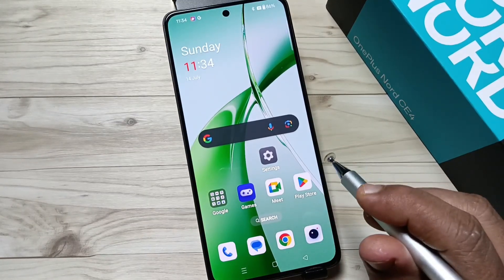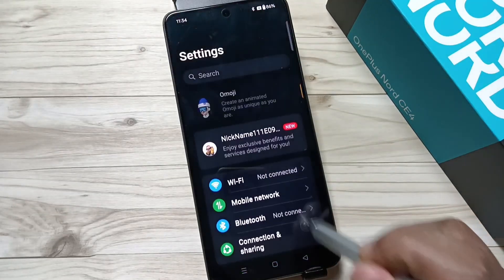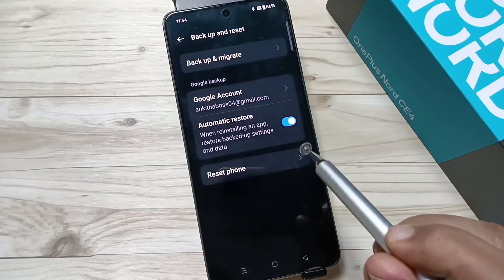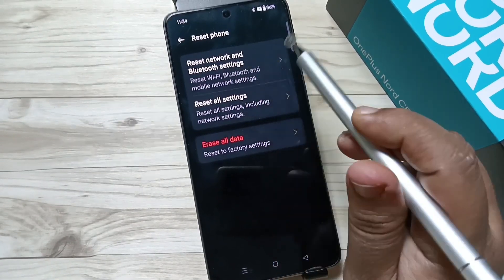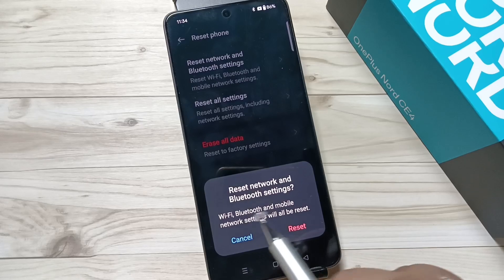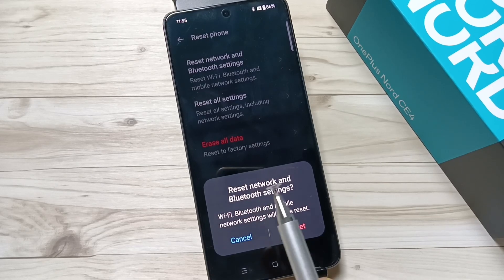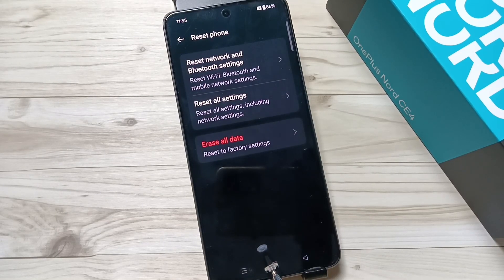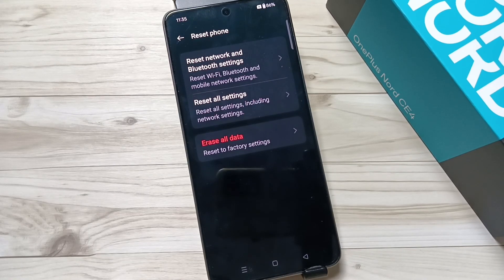Facing Any WIFI Problems ? Fix All WIFI Related Problems in OnePlus Nord CE4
Hi friends this video shows you that " Facing Any WIFI Problems ? Fix All WIFI Related Problems in OnePlus Nord CE4 "